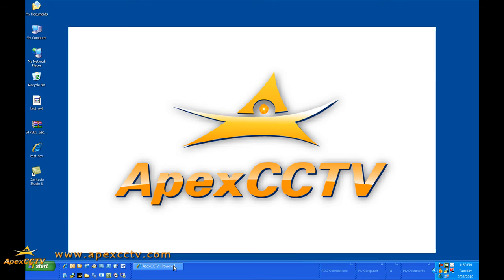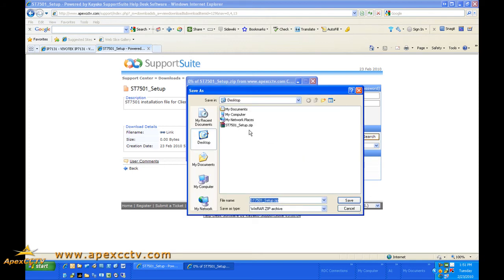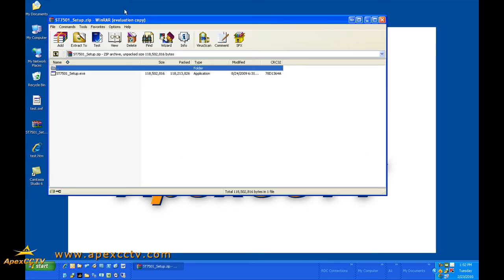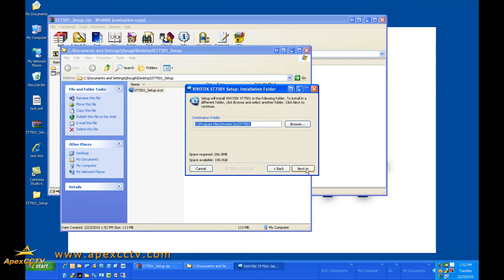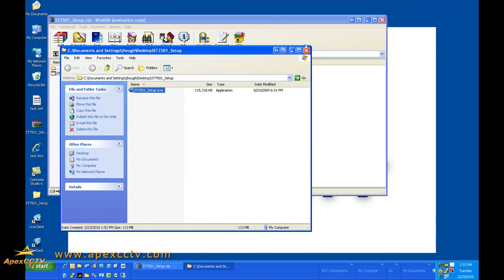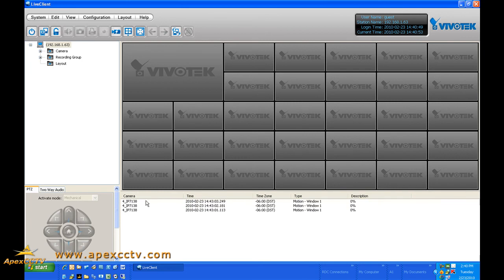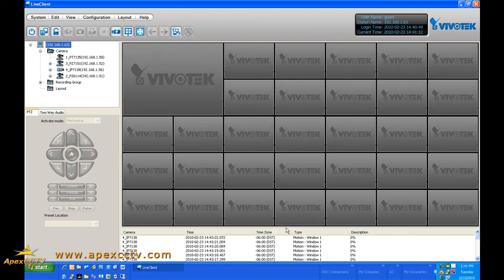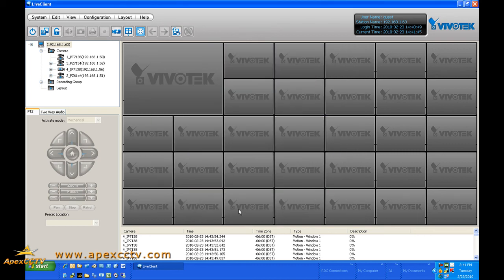Video Tutorial: How to Connect to ApexCCTV Demo Part 1 - VIVOTEK ST7501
In this video tutorial we discuss how to connect to the ApexCCTV Demo in a step by step guide.